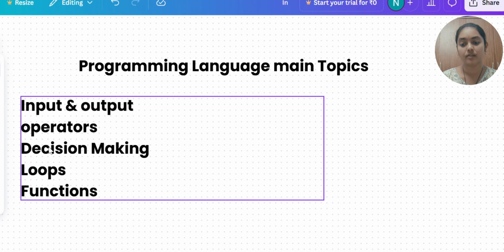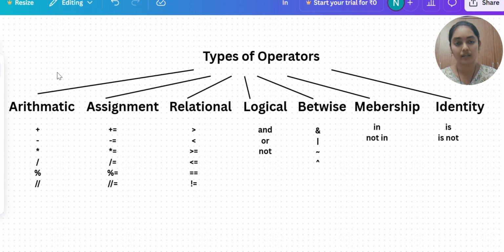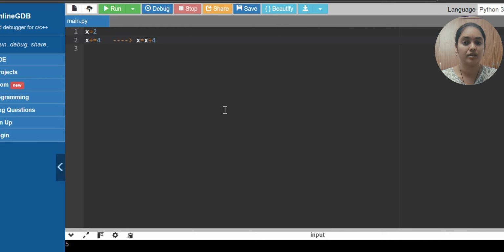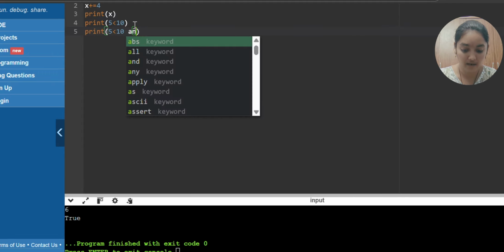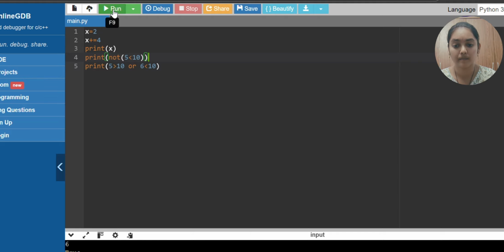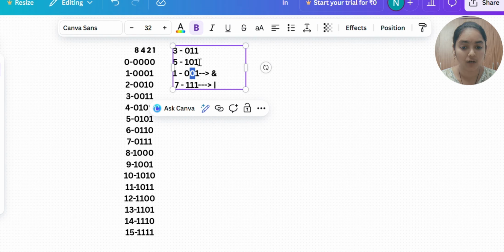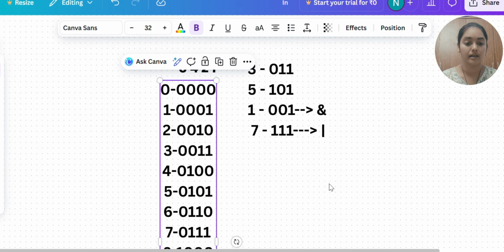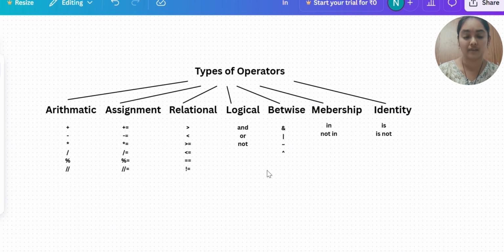Logic Building - Day 2 | Operators in Python Programming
What are the Operators in Python Programming
Types of Operators in Programming